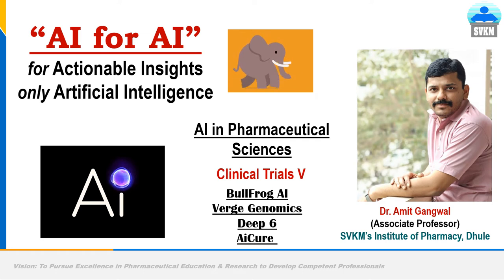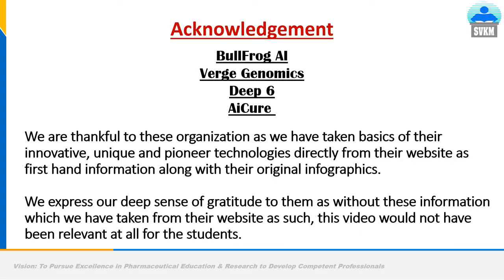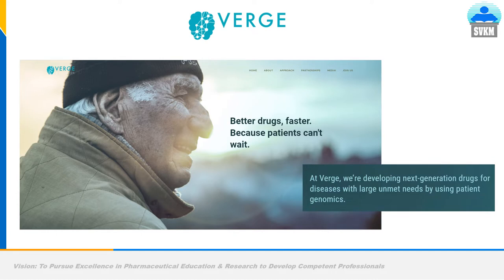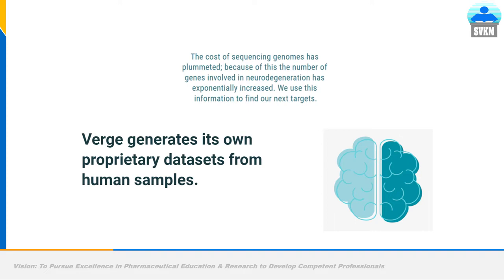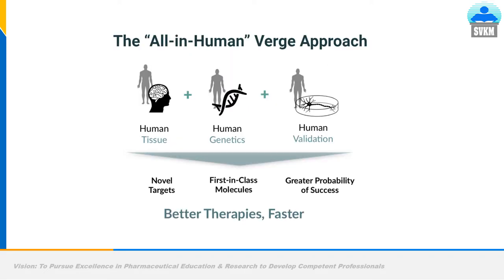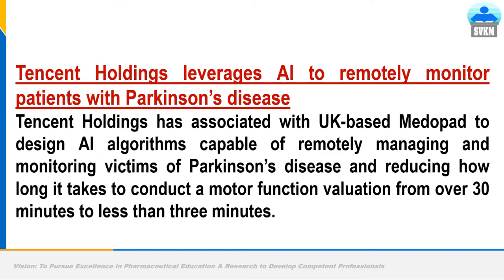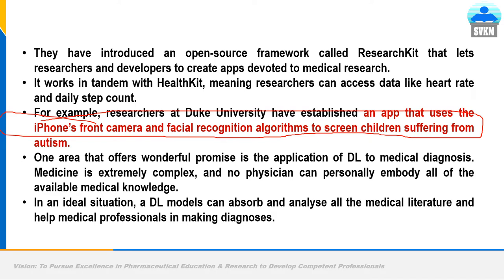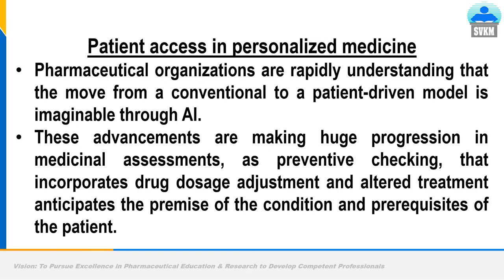Unit 3 37 AI in Clinical Trials V: Some success stories of pioneers in world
Unit 3 37 AI in Clinical Trials V
Success stories of pioneers
BullFrog AI
Verge Genomics
Deep 6
AiCure

Dr. Amit Gangwal